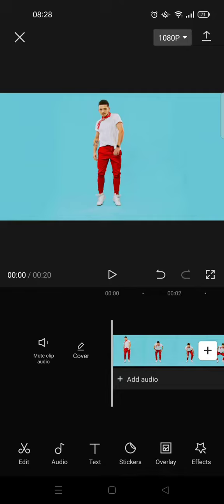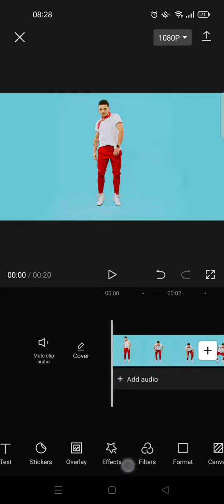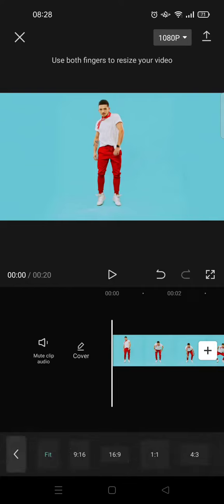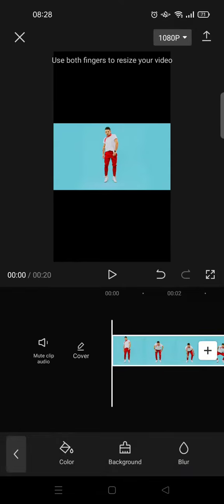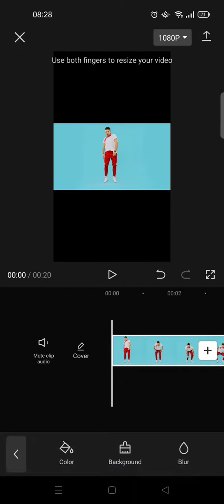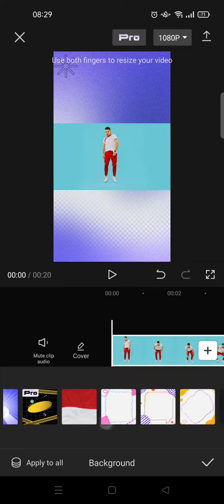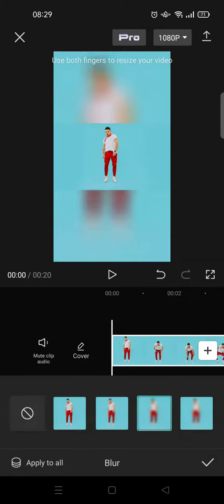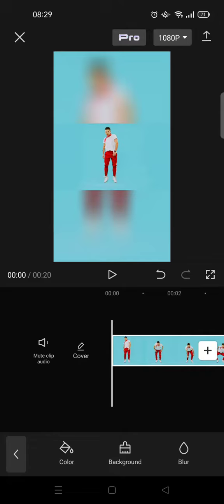Tutorial: How To Add A Background In CapCut Video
This is how to add a background in the CapCut video